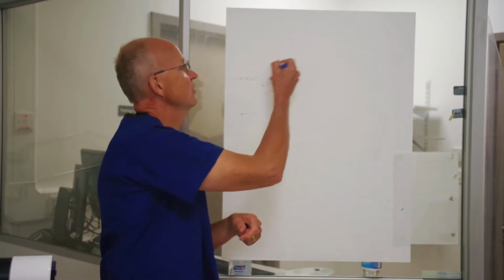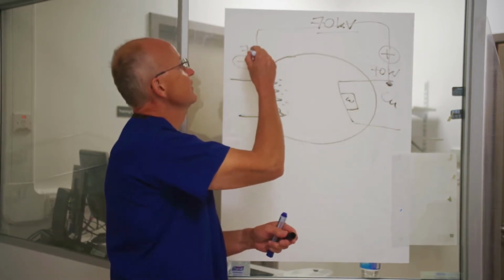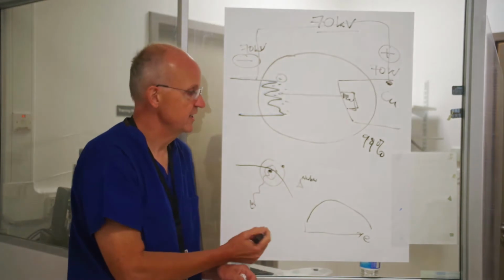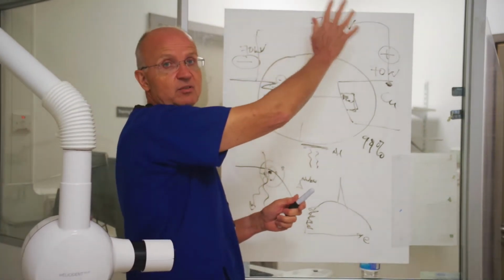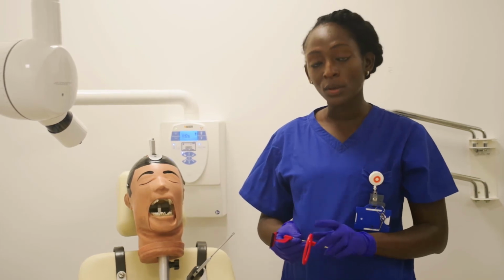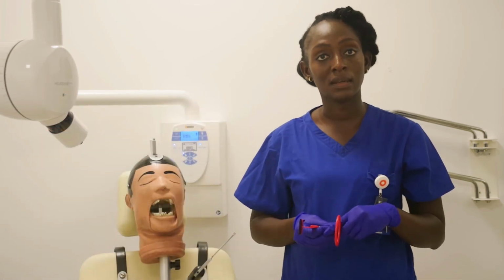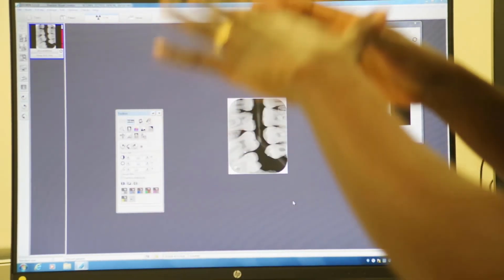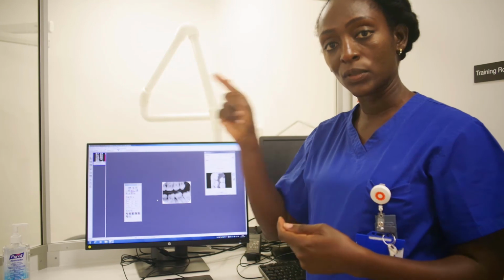Introduction to Practical Clinical Radiography